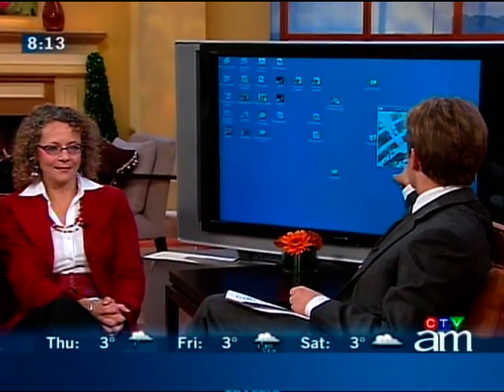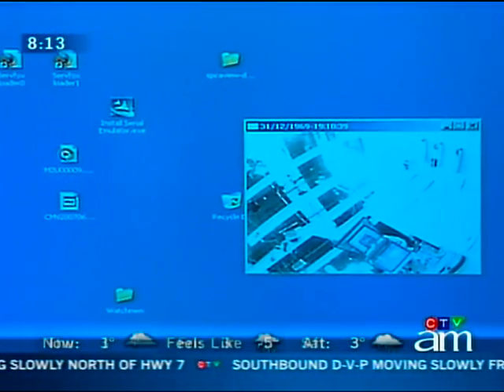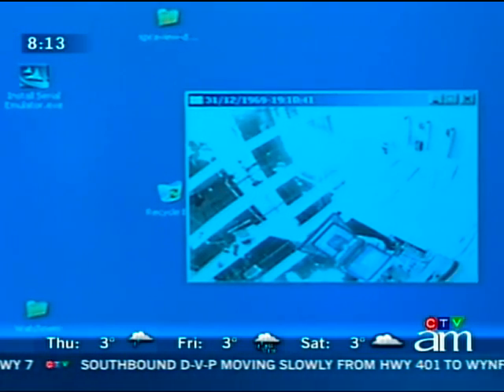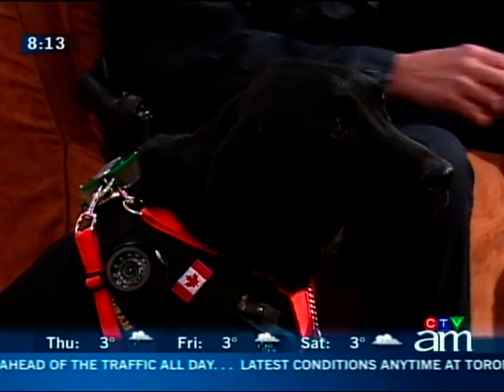CAT III and CRDS on Canada AM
Version 3 of the Canine Augmentation Technology (CAT) system and Canine Remote Deployment System (CRDS) demoed on Canada AM, a national news morning show.